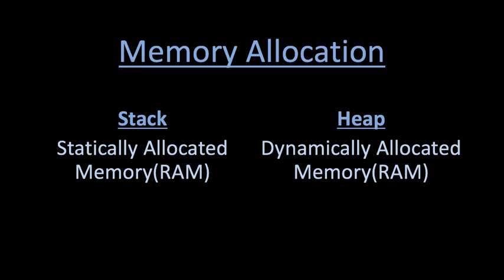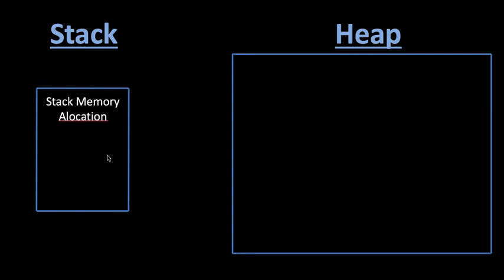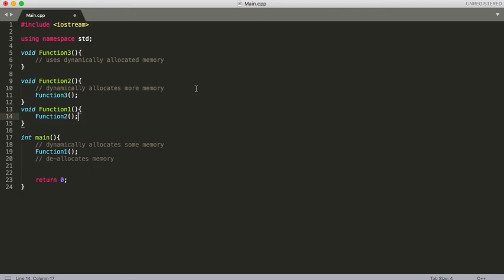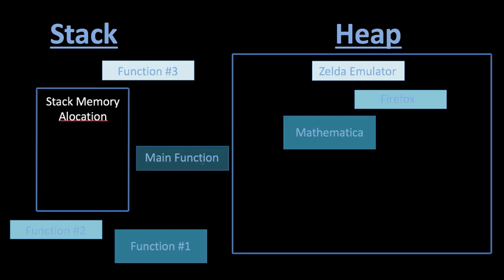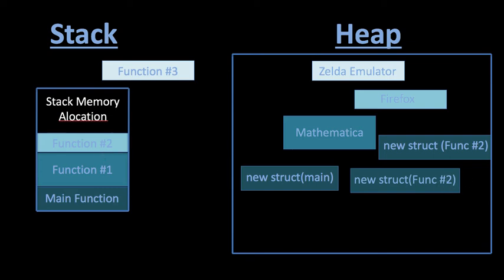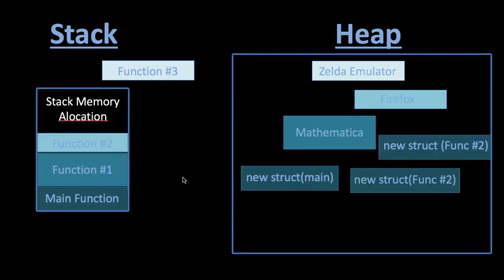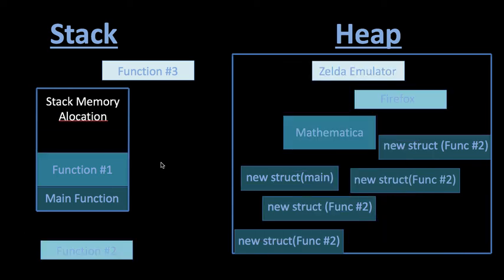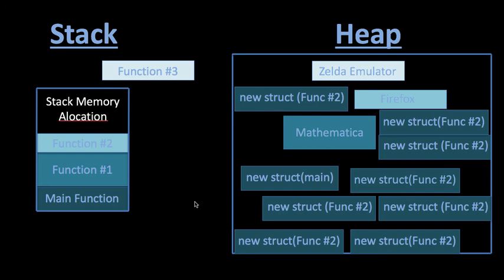Data Structures Tutorial - 20 - Stack, Heap and Memory Allocation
This video briefly explains how static and dynamic memory allocation work. Note: There are many good videos already availible on this topic that go more in depth.